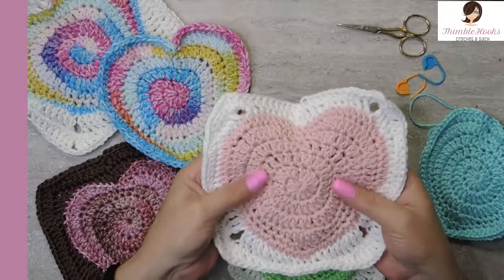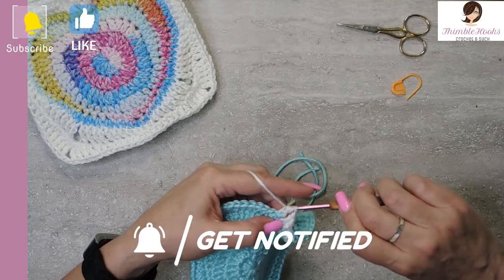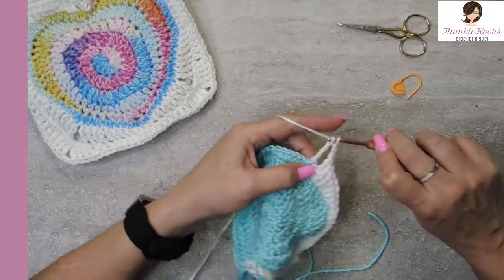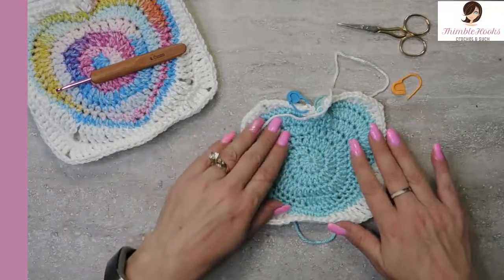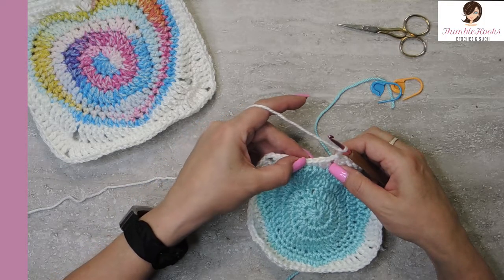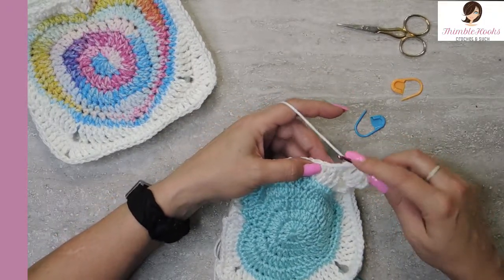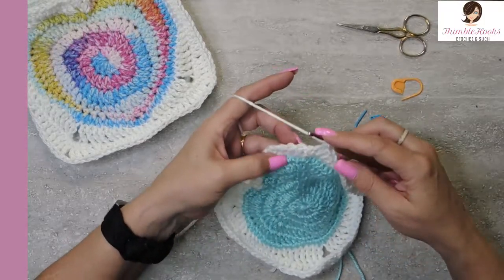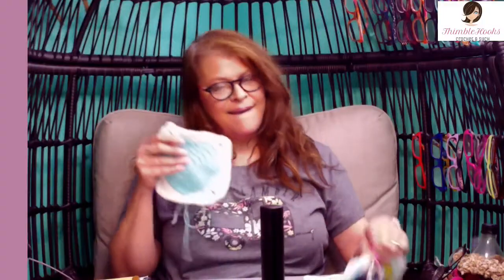🧡 MY PERFECT CROCHET HEART GRANNY SQUARE / New Design / Tutorial How To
🧡 MY PERFECT CROCHET HEART GRANNY SQUARE / New Design / How To / Tutorial 🧡

Today's episode is meant to be used in conjunction with yesterday's "My Perfect Crochet Heart".
Today we take that design and turn it into this Granny Square!

I just haven't been satisfied with a lot of the heart patterns I have found, so I decided to design my own.  You will find this one to finish beautifully and be very straight-forward and simple to make.  It is appropriate for beginners and veteran crocheters!

I use my Augsun 4 mm hook and Caron Simply Soft Robin's Egg yarn.